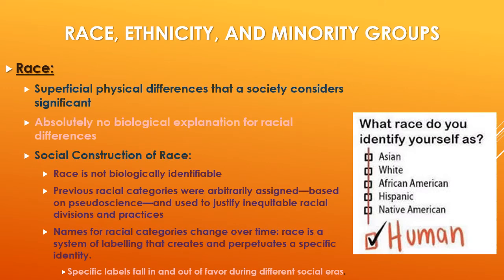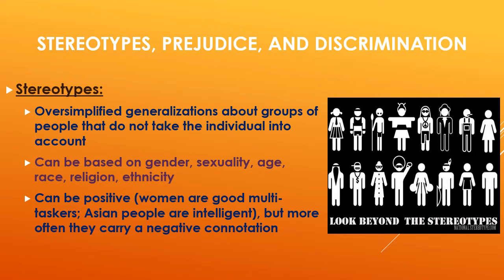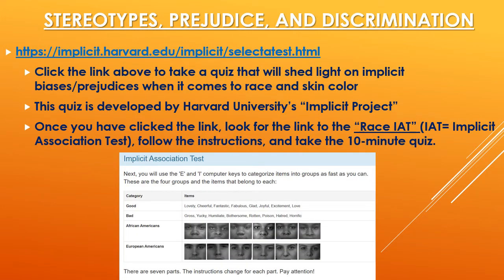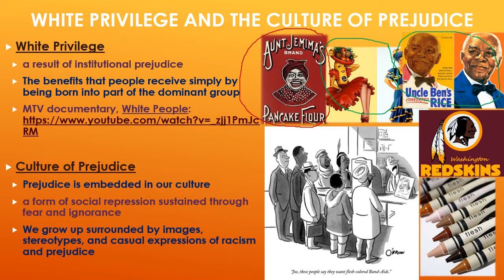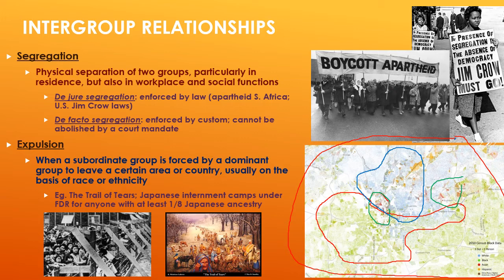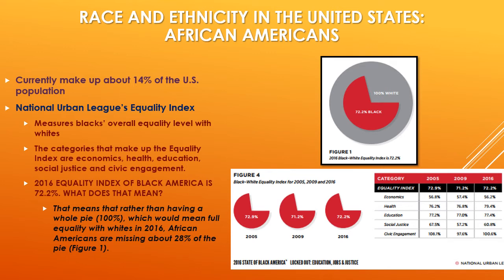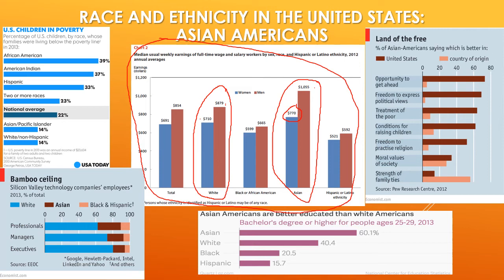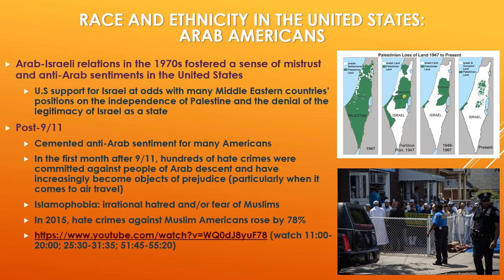Race and Ethnicity, Chapter Eleven Lecture